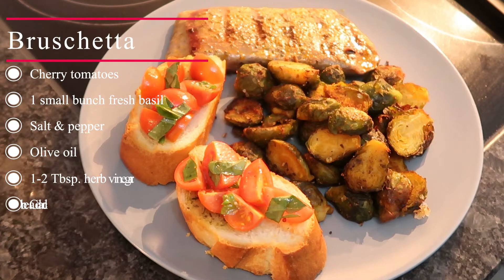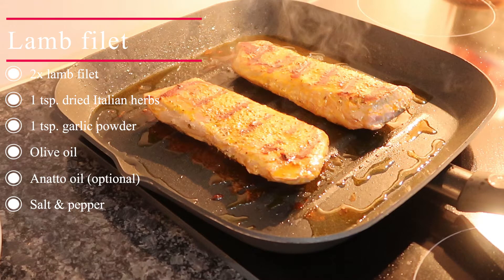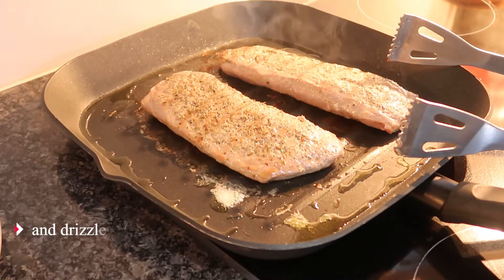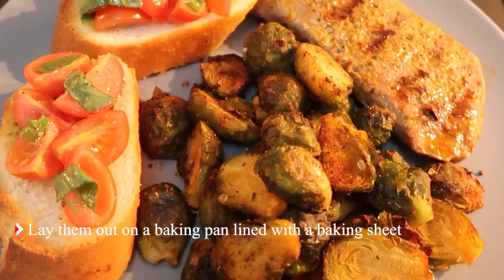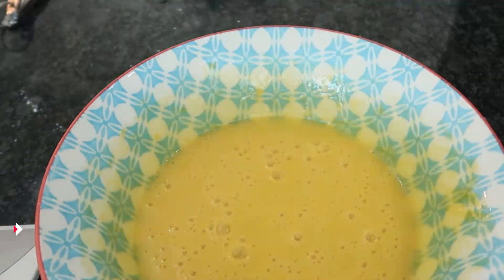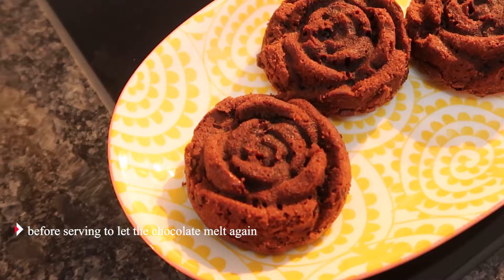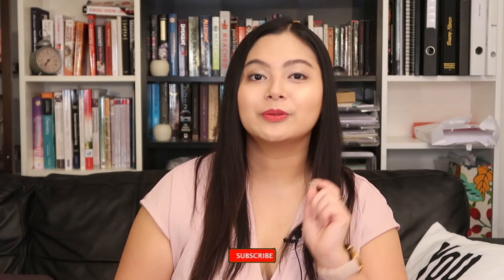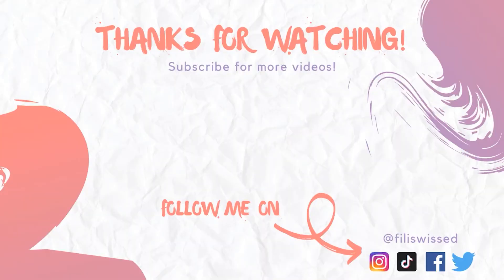CWM: Romantic Dinner at Home Ideas [Lockdown Edition]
Hoi zäme and mabuhay! Welcome back to FiliSwissed. In this video, I will sharing with you the recipes of the dishes I cooked for Valentine's Day at home. I would have opted to go to a restaurant, but as it is lockdown, restaurants are closed. I wanted to make sure that the dinner I cooked was extra special compared to our regular dinners.

What I cooked/made:
- Bruschetta
- Lamb filet with roasted brussel sprouts
- Chocolate lava cake

If you enjoyed this video, don't forget to click the like button. Don't want to miss out on more?

Kamusta kayo at mabuhay! Maligayang pagbabalik sa FiliSwissed. Sa video na ito, ibabahagi ko sa iyo ang mga recipe ng pagkain na luto ko para sa Araw ng mga Puso sa bahay. Gusto ko sanang magpunta sa isang restawran, ngunit dahil ito ay hindi pinayagang magbukas, ang mga restawran ay sarado. Nais kong tiyakin na ang hapunan na aking niluto ay sobrang espesyal kumpara sa aming regular na hapunan.

Ang niluto / ginawa ko:
- Bruschetta
- Lamb filet na may inihaw na sprouts ng brussel
- Chocolate lava cake

Kung nasiyahan ka sa video na ito, huwag kalimutang i-click ang katulad na pindutan. Ayaw mong may makaligtaan pa?

Stay updated!